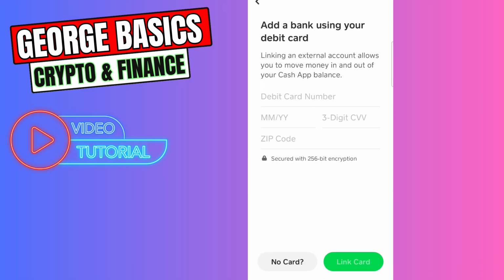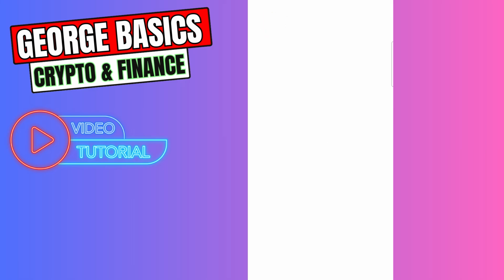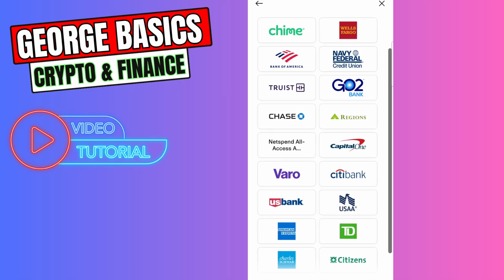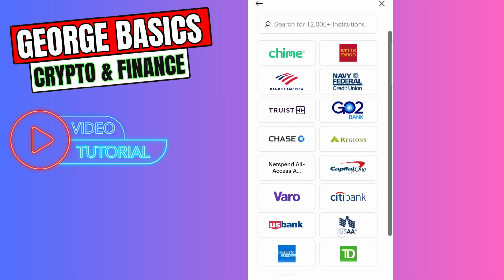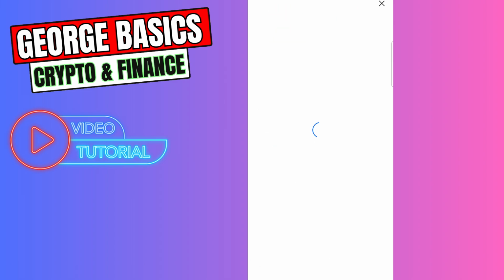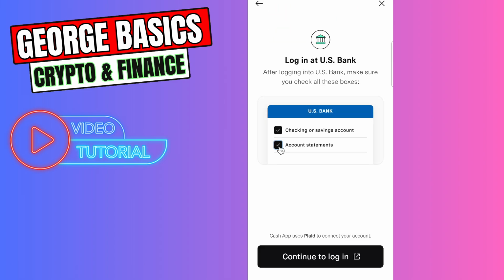How To Link Cash App To US Bank (2026)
How To Link Cash App To US Bank (2024)

Learn how to easily connect your US Bank account to Cash App with this step-by-step tutorial. Manage your money effortlessly!